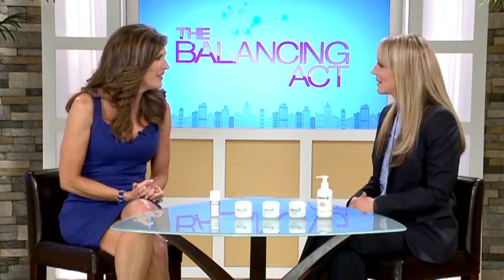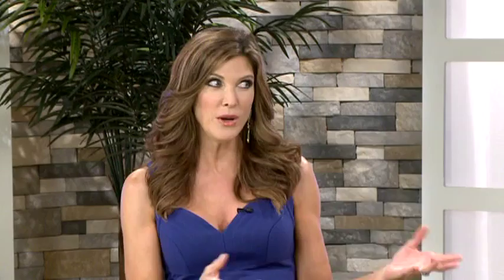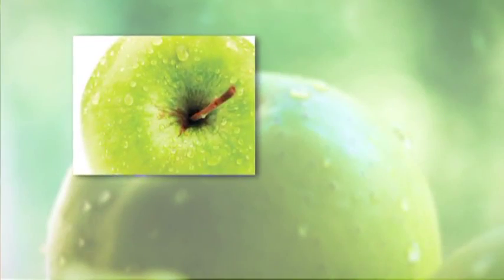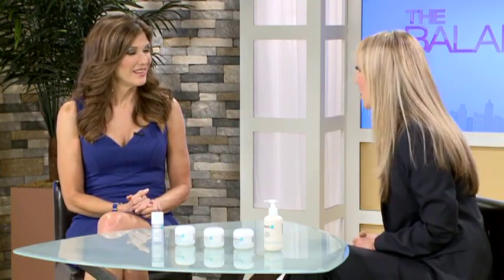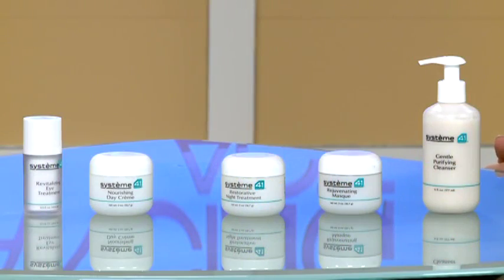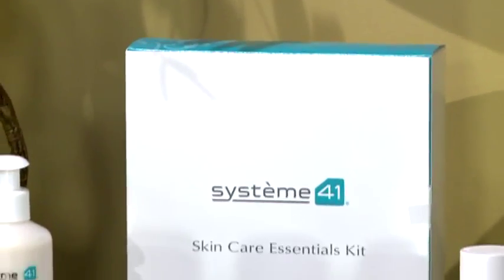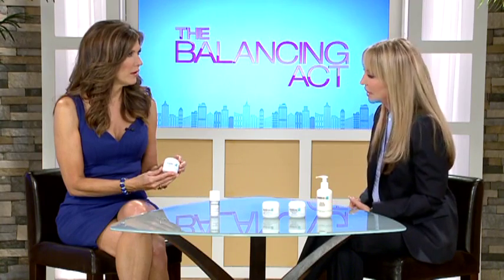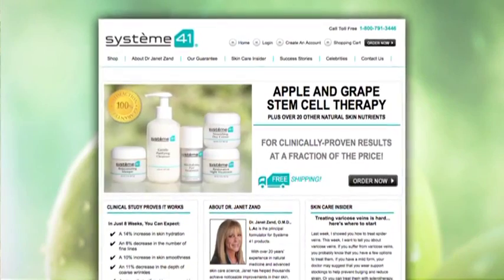Système 41 Dr. Janet Zand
Dr. Janet Zand, formulator of Système 41 all -- natural skin care,  discusses the marvels of plant stem-cells in skin care and the science behind the reduction in the appearance of fine lines and wrinkles.